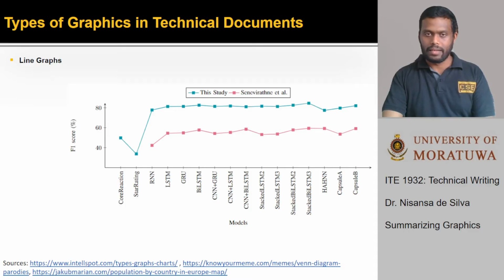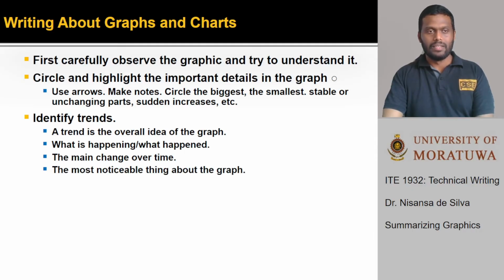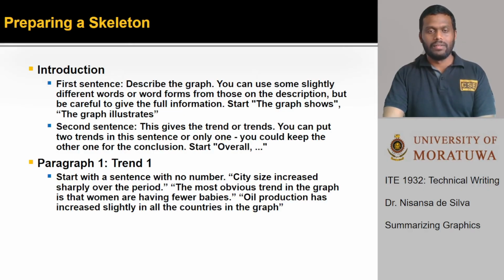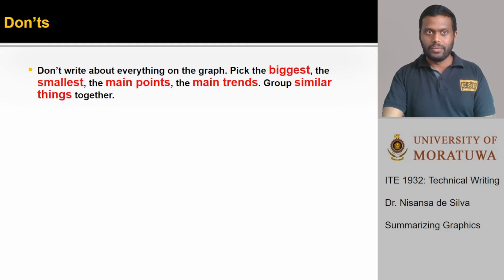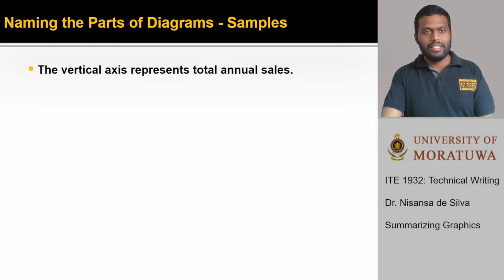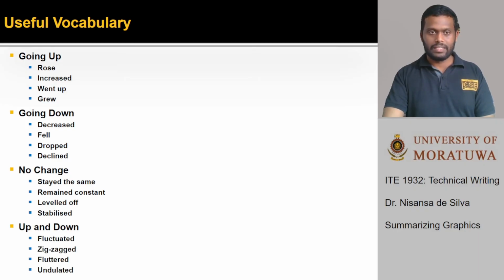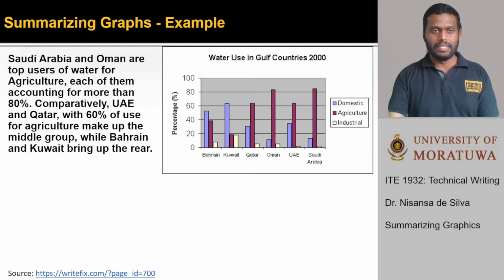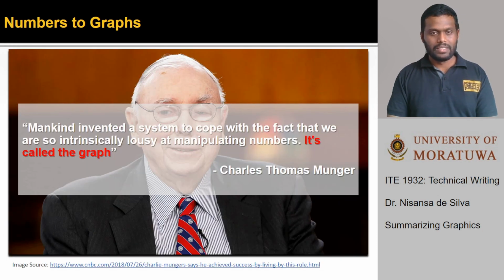Week 03 - Summarizing Graphics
ITE 1932 - Technical Writing - Level 1 Semester 2